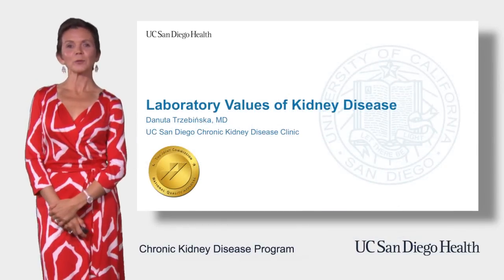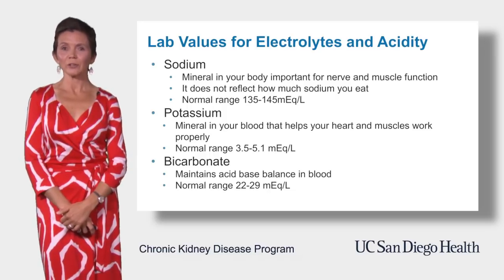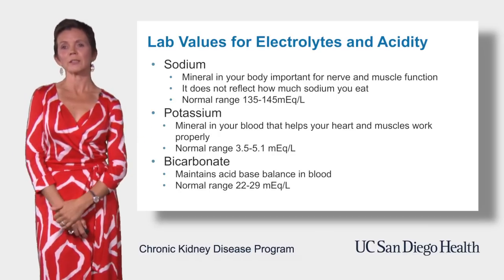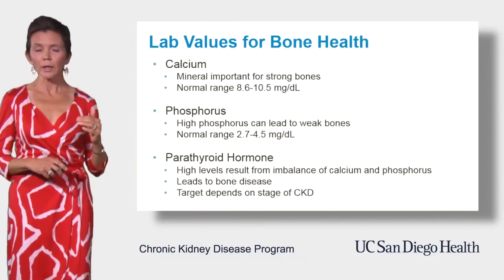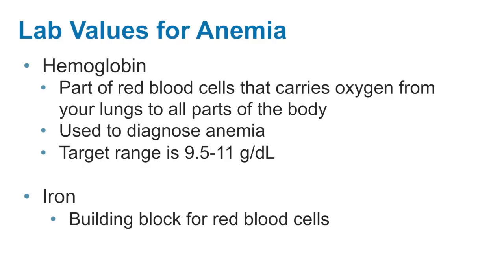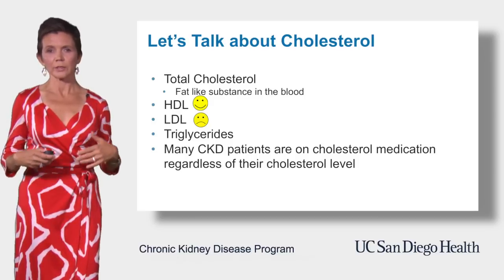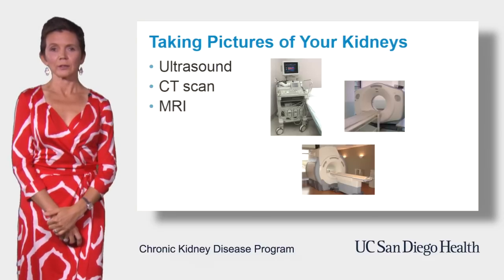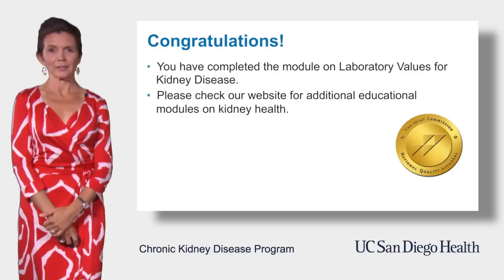Kidney Disease: Understanding Your Lab Values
Tracking and understanding your laboratory values is essential. In this video, kidney expert, Danuta Trzebinska, MD, shares important laboratory values to monitor your chronic kidney disease.